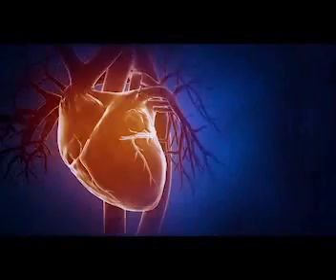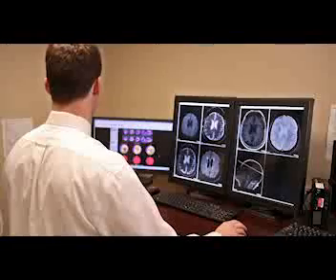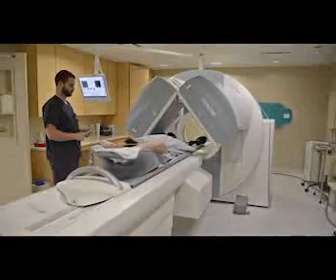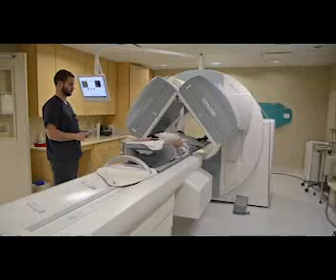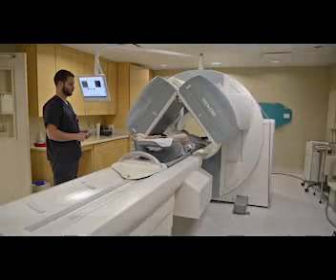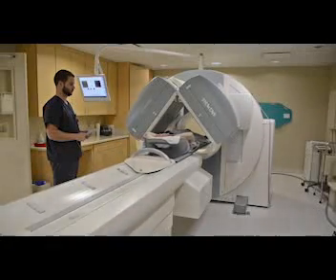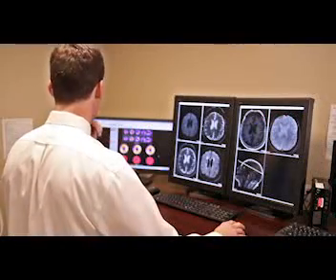Kaweah Health Radiology | Video Consent | English